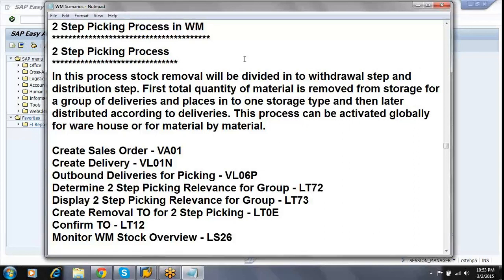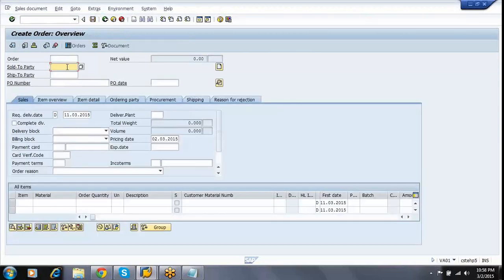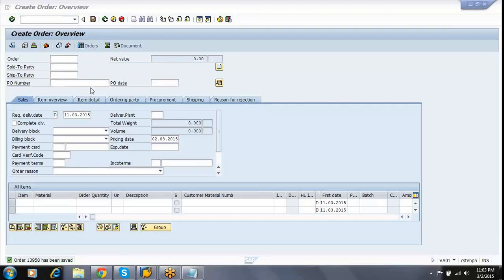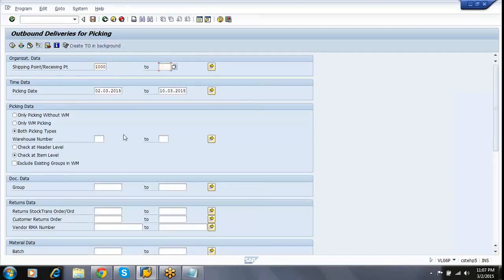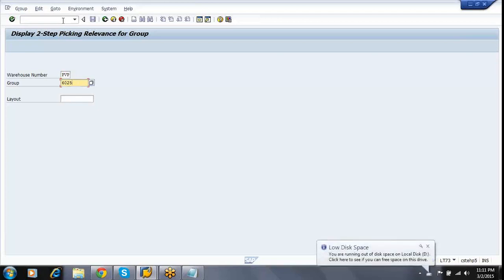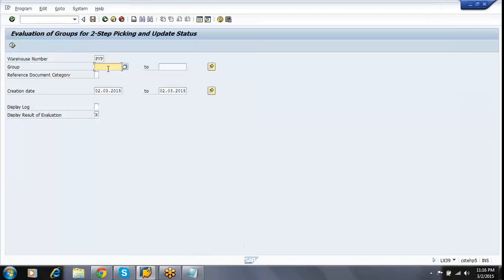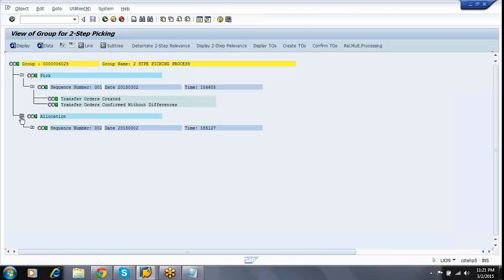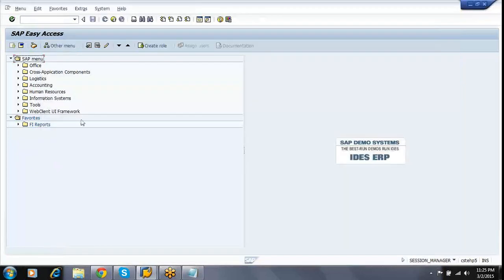Two Step Picking Process in SAP WM | SAP Warehouse Management Training |SAP WM Certification| Uplatz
| In this SAP WM tutorial by Uplatz, you will learn about the Two Step Picking Process in SAP WM used for enhances the efficiency and accuracy of warehouse operations.

The Two-Step Picking Process in SAP Warehouse Management (SAP WM) is a picking strategy that involves two distinct steps to fulfill a customer order or a stock transfer. It is commonly used in warehouses with complex picking requirements or when dealing with large quantities of materials.

The two steps are as follows:
1. First Step: Transfer Order Creation (TO Creation): In the first step, a transfer order (TO) is created based on the outbound delivery (customer order) or transfer requirement (stock transfer) in the system. This TO creation process initiates the picking process but does not physically pick the items from storage.
During TO creation, the system determines the optimal storage bins or storage locations for picking the materials based on predefined criteria such as storage bin type, picking strategies, and proximity to the destination.
2. Second Step: Picking Confirmation (TO Confirmation): After the TO is created, warehouse operatives physically pick the materials from the storage bins specified in the TO. Once the picking is complete, the warehouse personnel confirm the picking task in the system using a handheld device, scanner, or through the SAP GUI (Graphical User Interface).
During the picking confirmation, the system updates the stock quantities, records the actual storage bin from which the material was picked, and confirms that the items have been moved out of the warehouse location.

Key benefits of the Two-Step Picking Process:
1. Flexibility: The two-step picking process allows for greater flexibility in the warehouse operation. It decouples the picking assignment from the actual picking activity, enabling better workload distribution and optimizing the use of resources.
2. Order Prioritization: With TO creation and TO confirmation as separate steps, it becomes easier to prioritize and manage picking tasks based on customer demands, shipping deadlines, or other business requirements.
3. Reduced System Load: The separation of TO creation and TO confirmation reduces the system load during peak picking times, as the picking tasks can be distributed evenly over time.
4. Error Handling: Since the picking confirmation is a separate step, it allows for better error handling and validation. Warehouse personnel can verify the picked items before confirming the picking task, reducing the chances of incorrect or incomplete picks.

Overall, the Two-Step Picking Process in SAP WM enhances the efficiency and accuracy of warehouse operations, especially in environments with high picking volumes and complex picking requirements. It provides greater control and visibility over the picking process, leading to improved customer satisfaction and optimized warehouse performance.